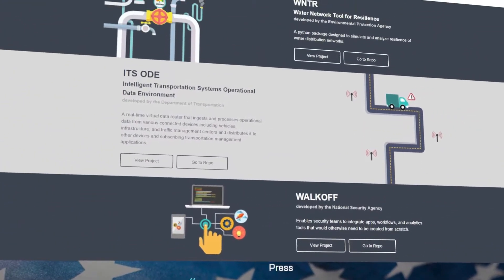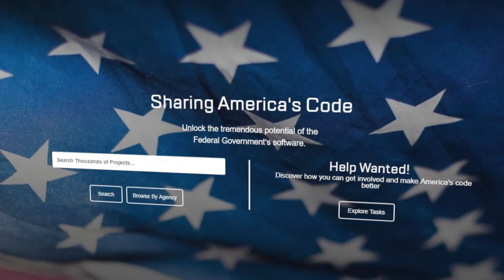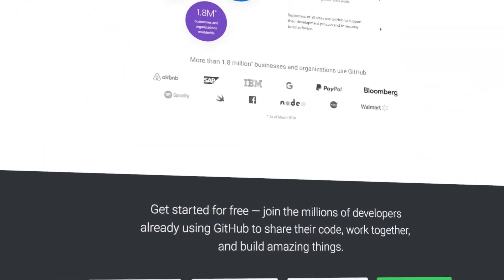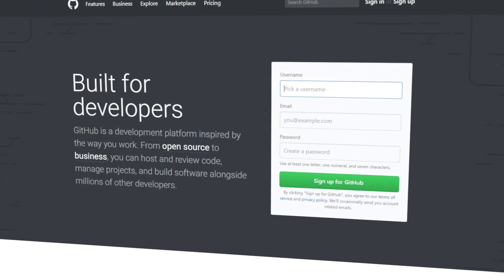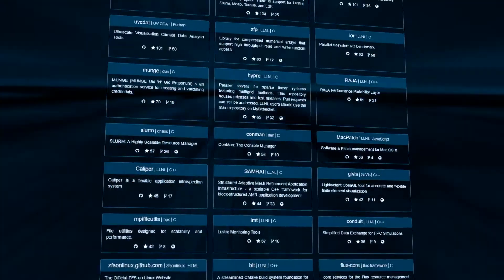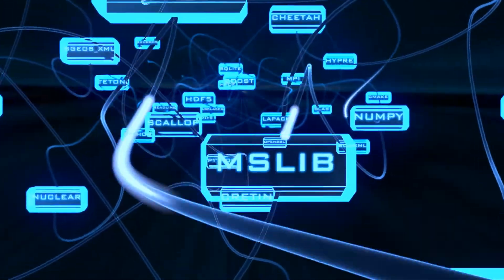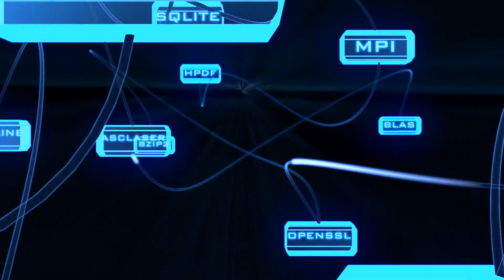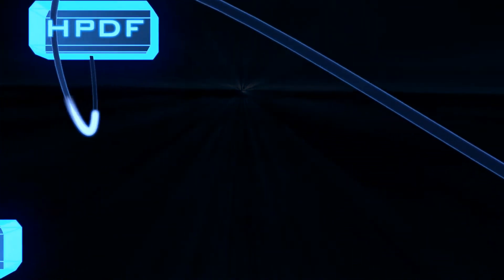S&TR Preview: Ambassadors of Code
Livermore's culture of open-source software development strengthens Laboratory programs with an engaged user community.

Read more about it in this month's issue of Science & Technology Review (S&TR): str.llnl.gov.